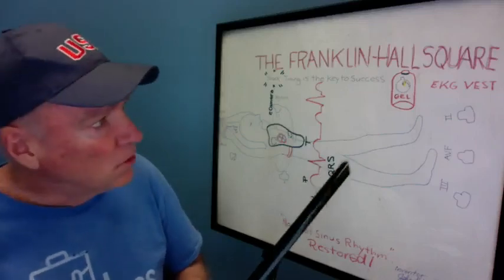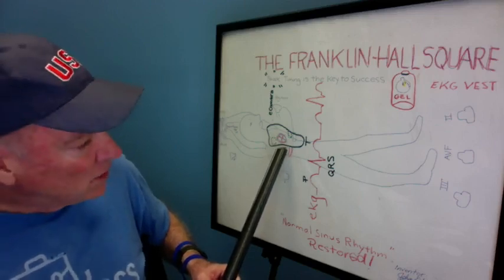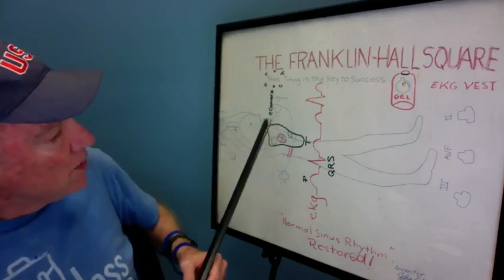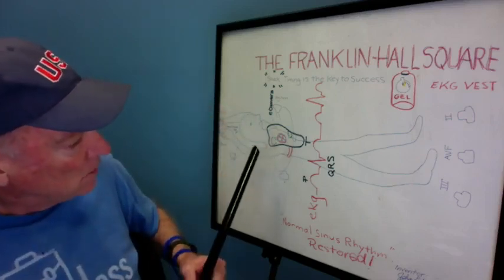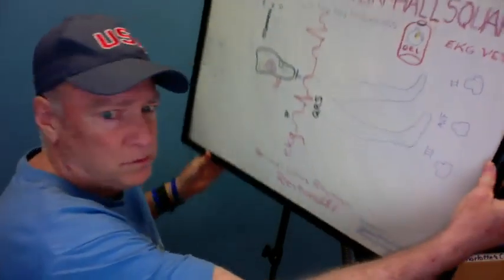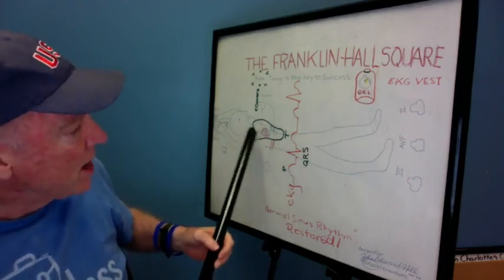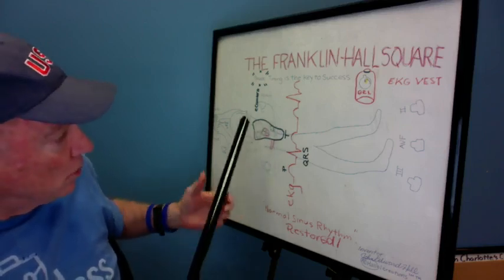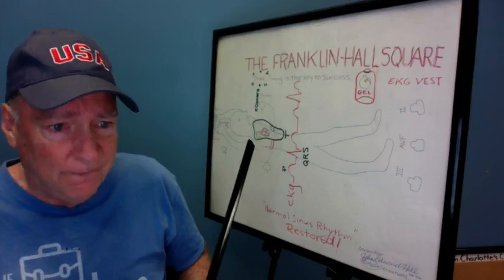B. Franklin, JE Hall Square (Capacitor) EKG Vest and instant cardioversion in case of Cardiac Arrest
A portable ecg shock vest for heart attack cardioversion could be found in any first responders car to save the life of a person suffering from sudden cardiac arrest.